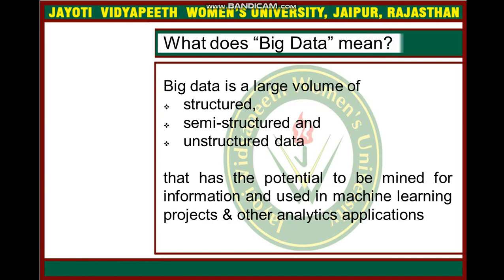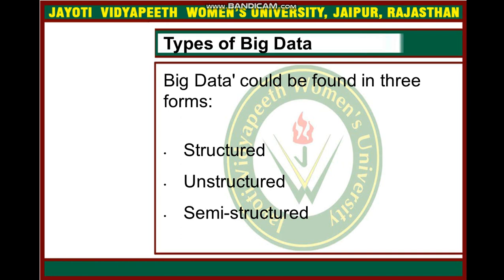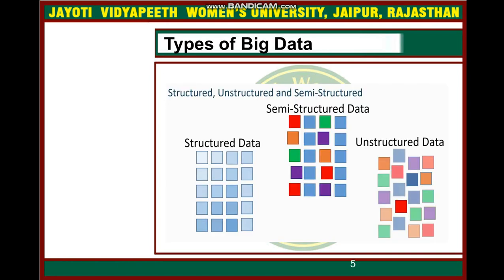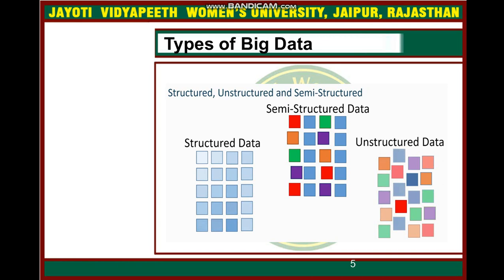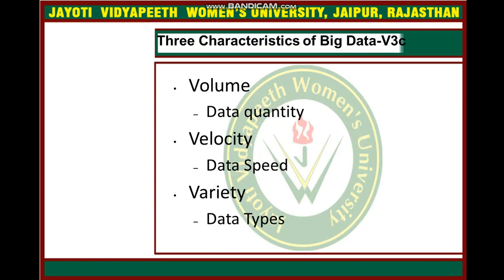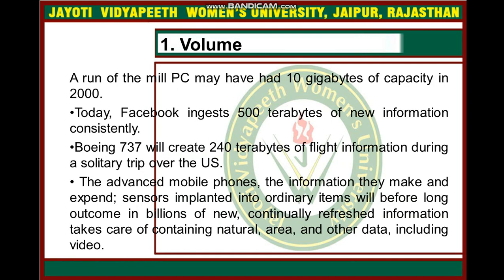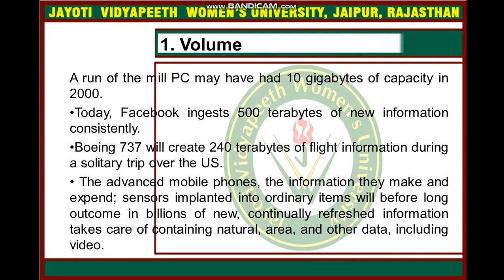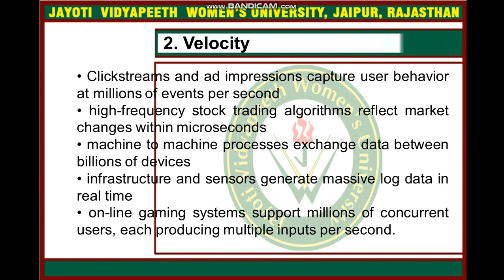JAYOTI VIDYAPEETH Big data 1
DEPT OF  Science & Technology
TOPIC  Big data 1
JVN Dr.Anamika Ahirwar